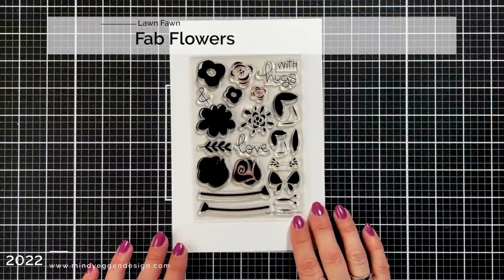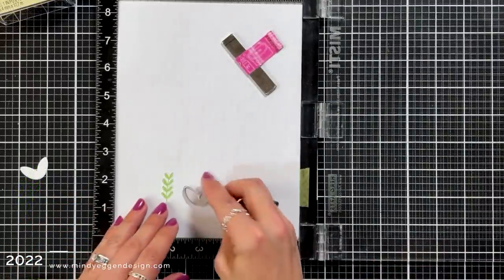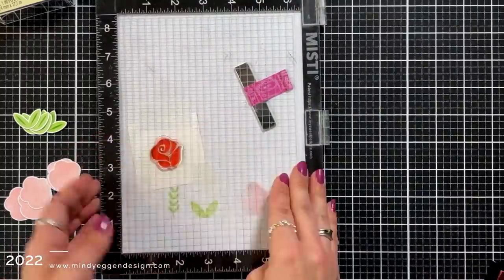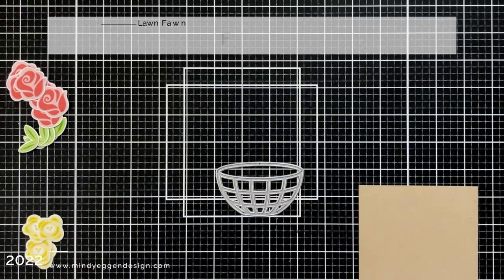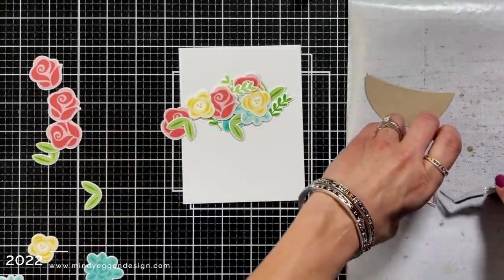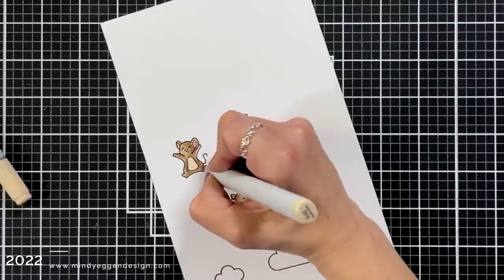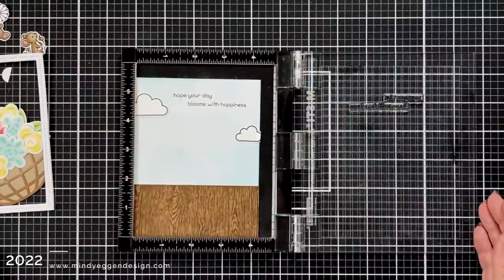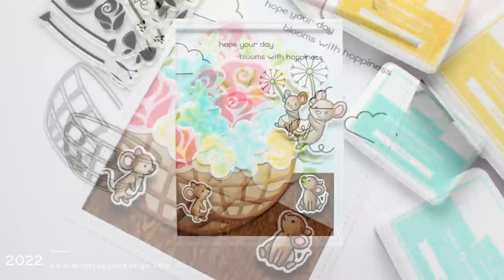DIE CUTTING HACK! For Perfectly Lined Images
Try this die cutting hack to help you stamp your layering images and have perfect die cuts every time.

• 80 lb. cardstock - white | Lawn Fawn

• picket fence studios - life changing blender brush 2-pack | Lawn Fawn

——— ⭐️⭐️  DISCLOSURE ⭐️⭐️ ———

Some of the products used in today's video were sent to me from Lawn Fawn as part of their video team.  Thank you!